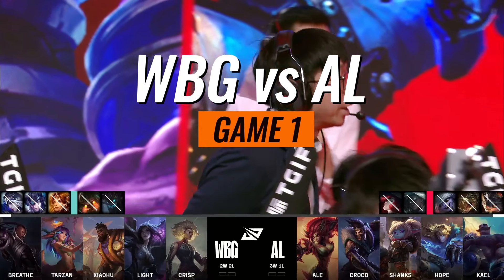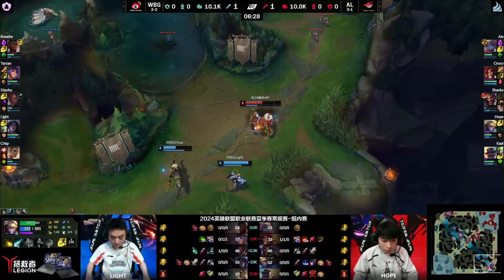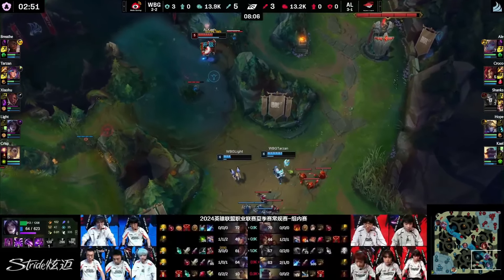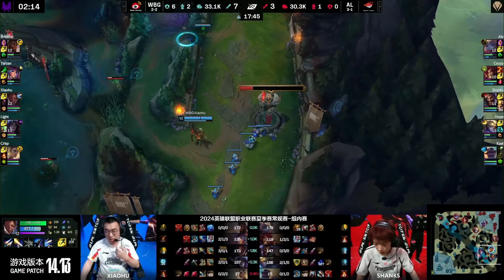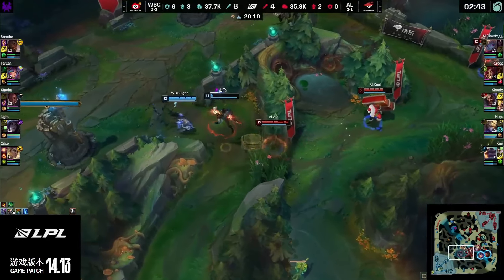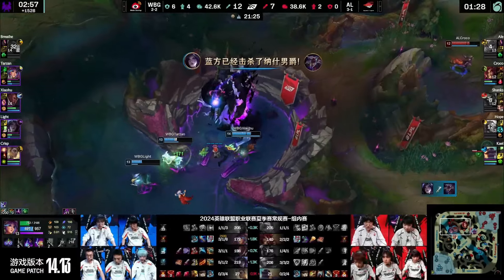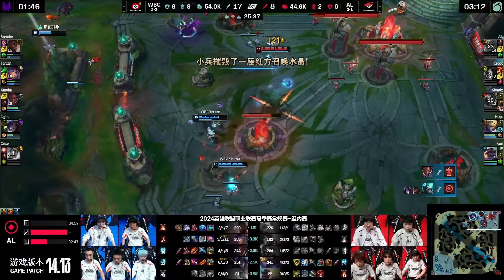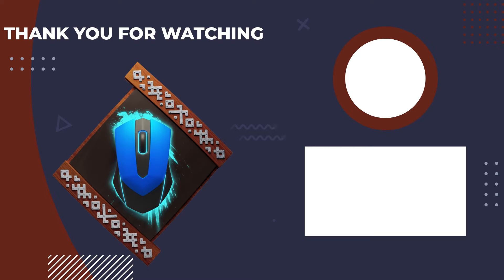WBG vs AL Highlights Game 1 LPL Summer 2024 Weibo Gaming vs Anyone's Legend by Onivia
OniviaLPLhighlights brings you the best game recap and analysis for LPL games!